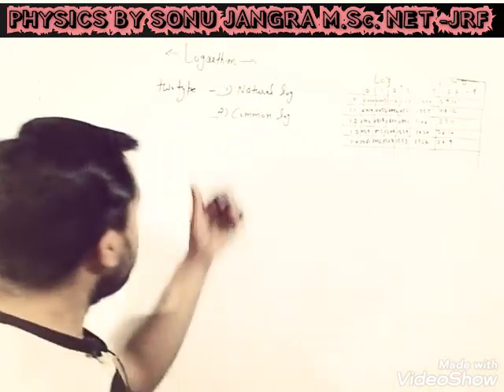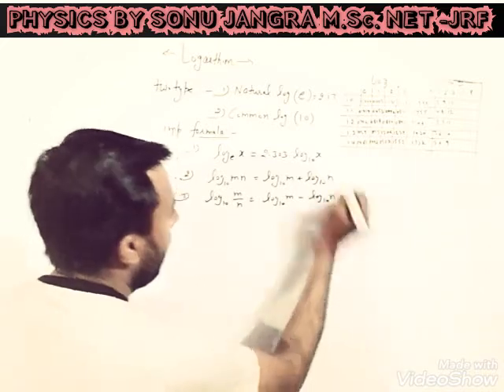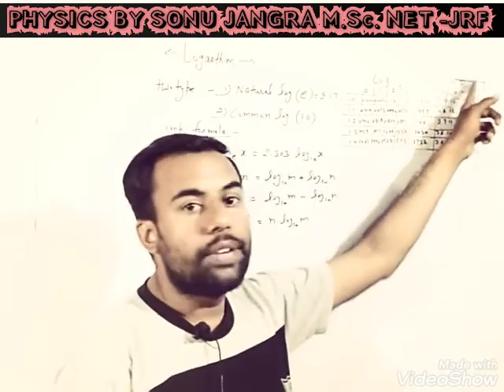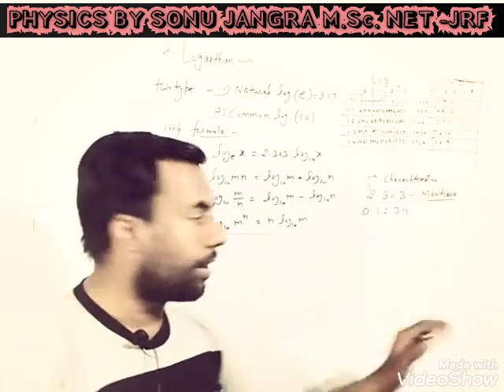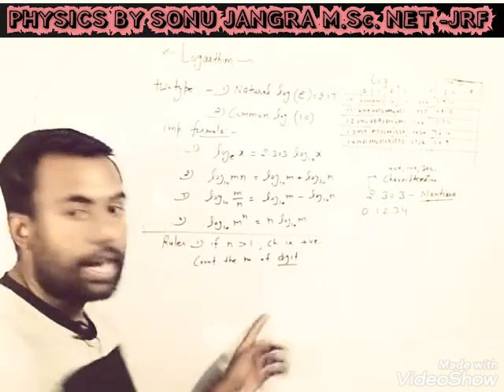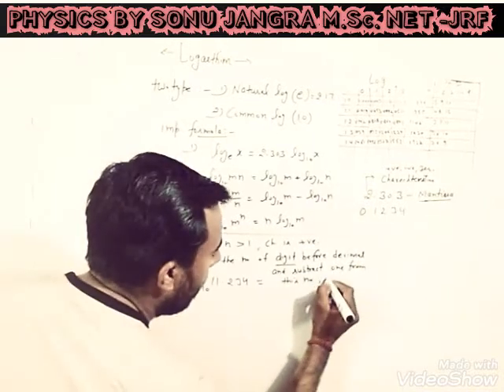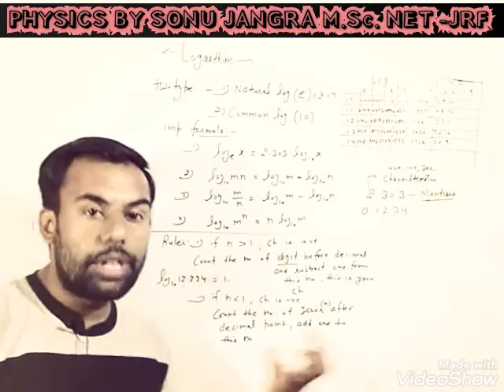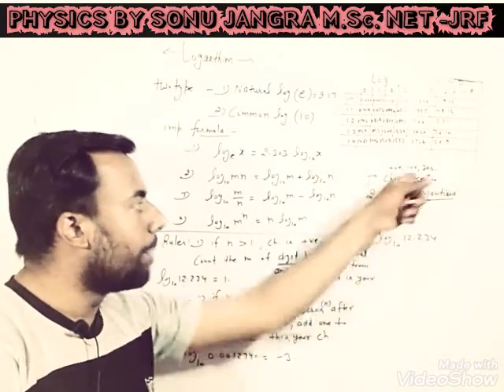How to determine log values ll Physics guru ll ujjwal Coaching Campus ll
Bina log table log kase nikale .sikhe